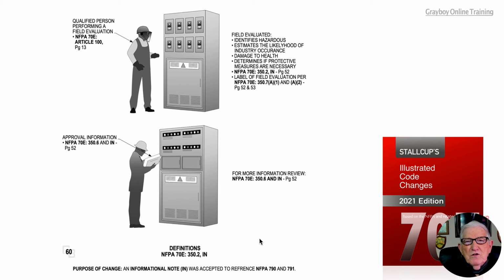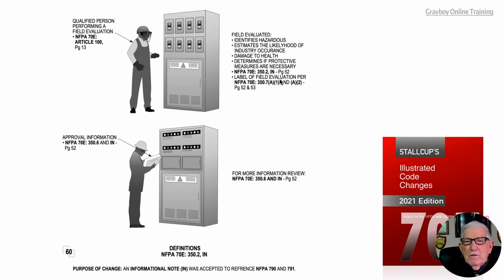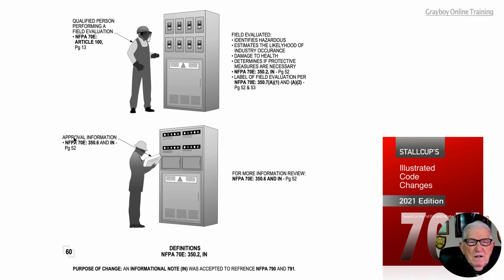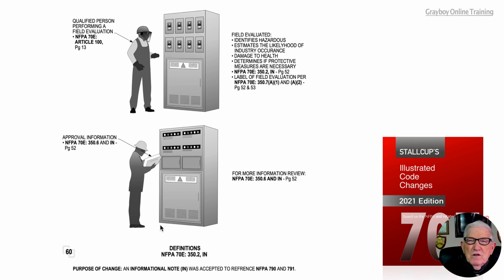60 350.2, IN Definitions